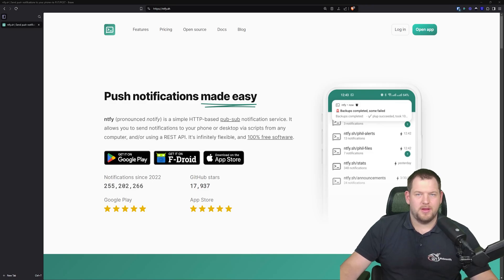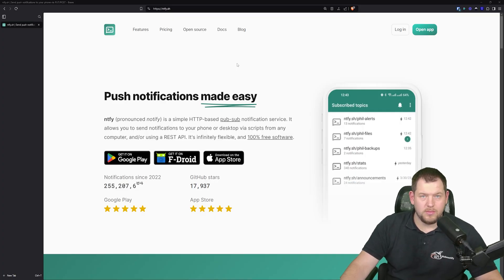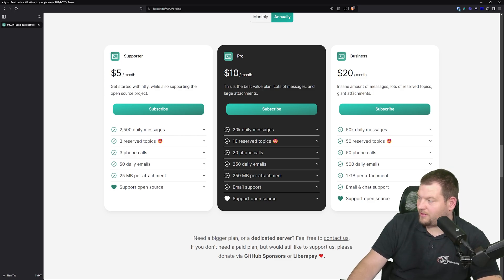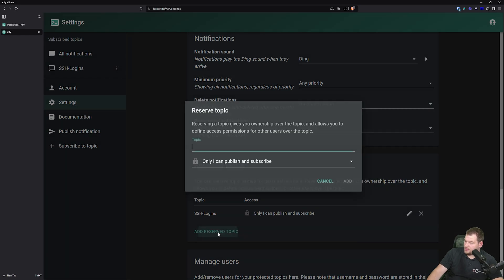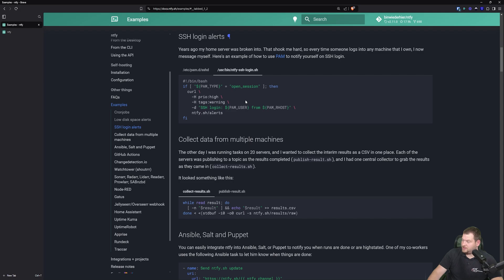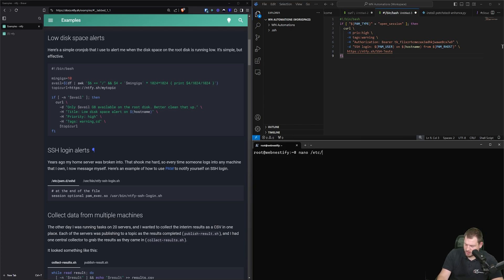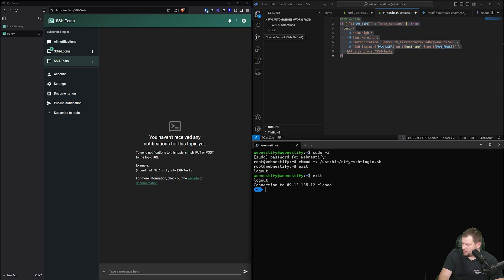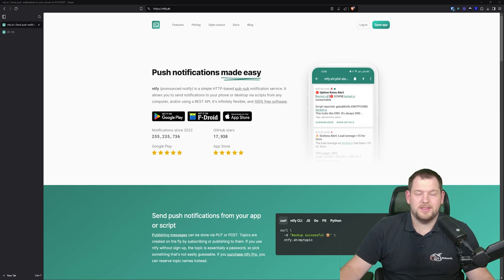🚨 Ditch Telegram! Discover the Ultimate Open-Source Notification Platform!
🔥 Are you ready to take control of your notifications? 🔥

In this video, I’ll show you why it’s time to ditch Telegram for your notifications and switch to ntfy, a fully open-source and self-hostable notification platform! 🚀

With recent issues surrounding Telegram, it’s more important than ever to explore alternatives that respect your privacy and offer full control. I’ll guide you through the powerful features of ntfy, from setting up notifications for various services to customizing alerts for SSH logins and more.

📌 What to Expect:

A complete walkthrough of ntfy’s main features.

Easy setup and configuration for your servers and services.

How I use ntfy to streamline notifications.

A sneak peek at what’s coming next if we hit 50 likes! (Hint: Docker + cloud-init automation!)

If this video hits 50 likes, I’ll drop a detailed tutorial on how to self-host ntfy using Docker and automate the installation with cloud-init. You won’t want to miss it!

** *WEBNESTIFY RECOMMENDATIONS* **
🔥Hetzner - Get 20€ in cloud credits to get started with GDPR compliance!

** *ABOUT WEBNESTIFY* **
Established in the heart of Slovakia in 2021. Webnestify is more than just a cloud solutions provider – it's your strategic partner in digital transformation. We believe that businesses, irrespective of size, deserve the best when it comes to technology. *And, we're here to ensure that your company doesn't just keep up with the digital age but thrives in it.*

🤝🤝🤝Join Webnestify, and let's redefine success together.

** *TIMESTAMPS/CHAPTERS* **

0:00 - Intro
2:12 - Features
5:50 - Walkthrough & Setup
13:30 - Mobile Apps
14:40 - Wrapping Up